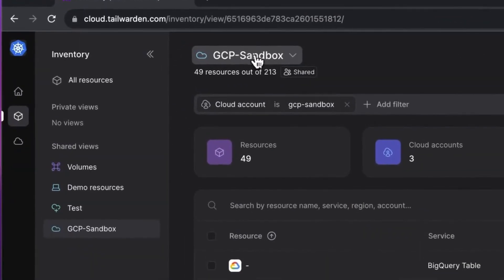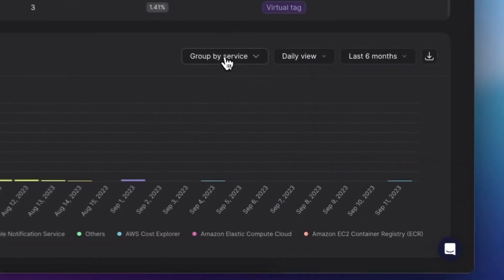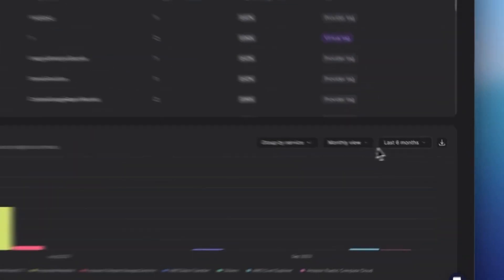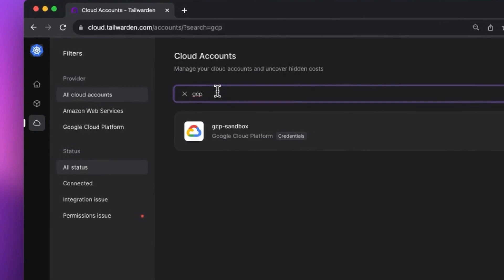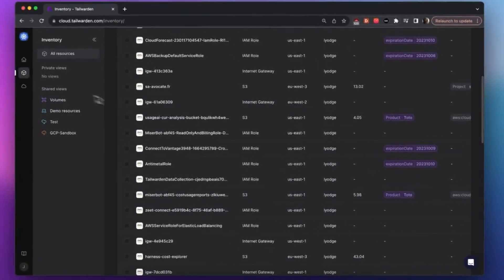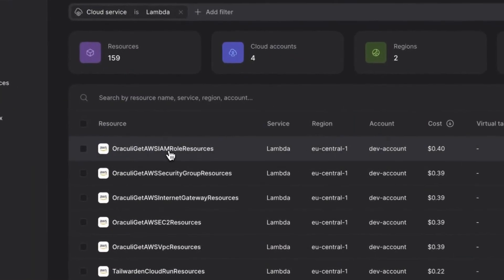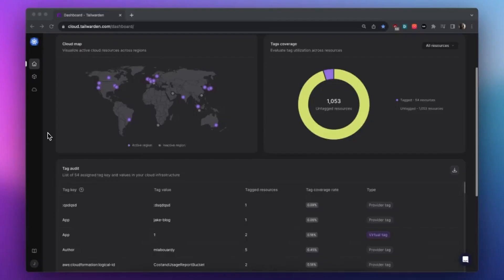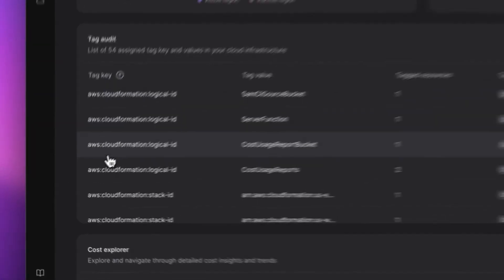What's new for Tailwarden - September 2023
Welcome to the September update video for Tailwarden, where we cover the 4 latest releases shipped last month!

Newest release is 👉 Tailwarden v2.0.16

Timestamps:
0:00 Introduction
0:23 Icon support for custom views
0:39 Cost explorer - exclude data points
0:58 Cost explorer - custom date range selector
1:12 Updated the cloud accounts page
1:25 GCP granular costs feature
1:48 Per resource cost evolution
2:12 Tags audit
2:31 Daily & Weekly Digest emails
2:50 Improvements
3:12 Outro